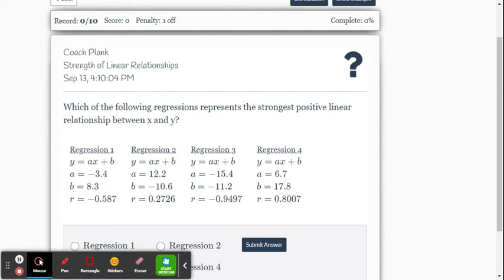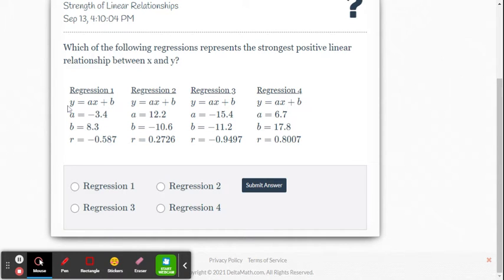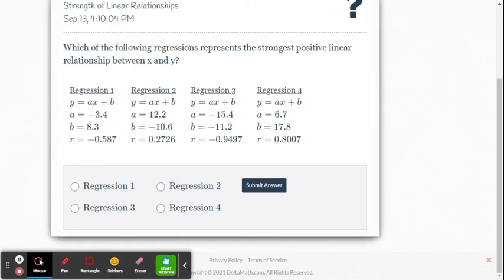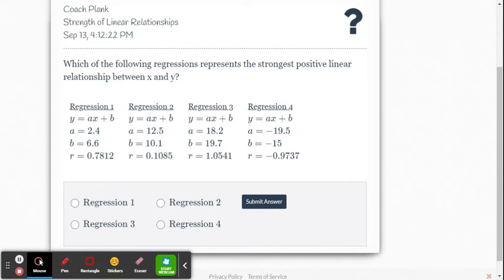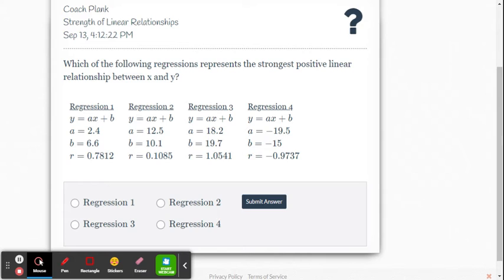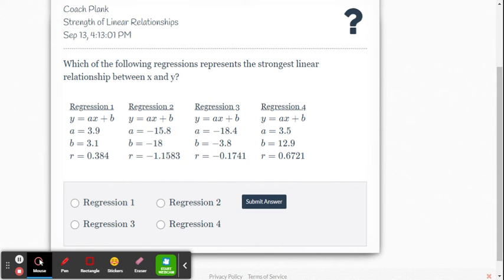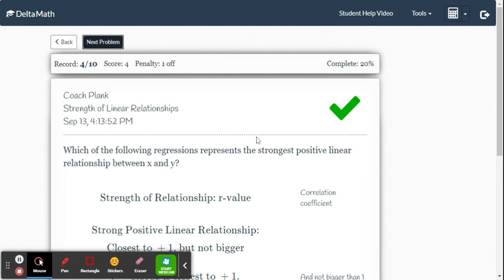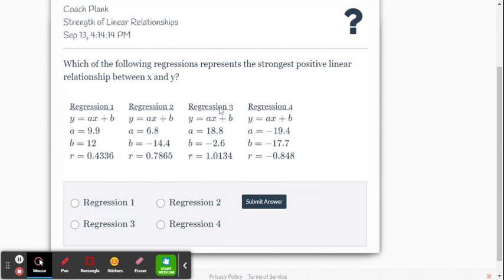DeltaMath: Strength of Linear Relationships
This video provides a few examples for solving the DeltaMath problem set titled, "Strength of Linear Relationships"